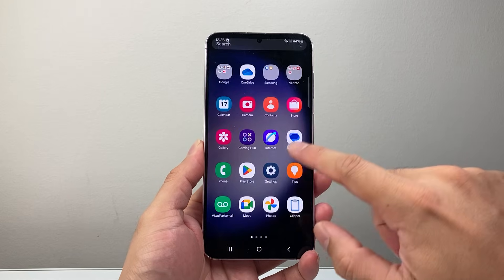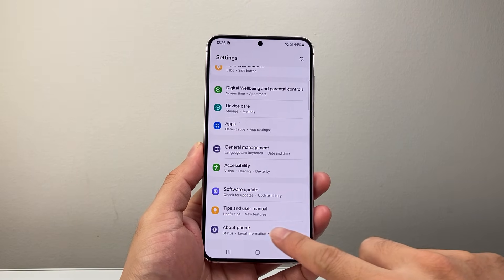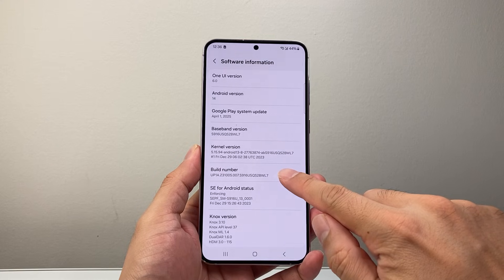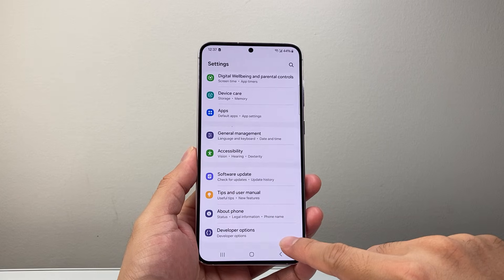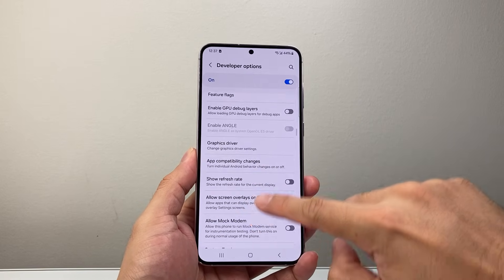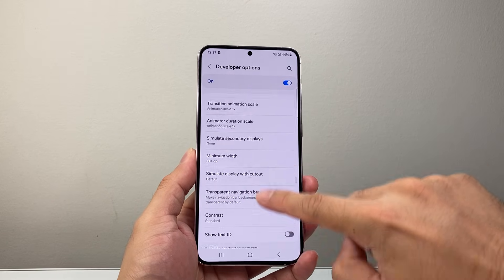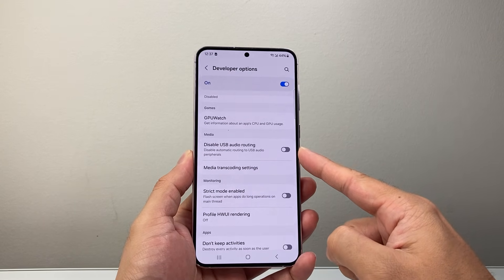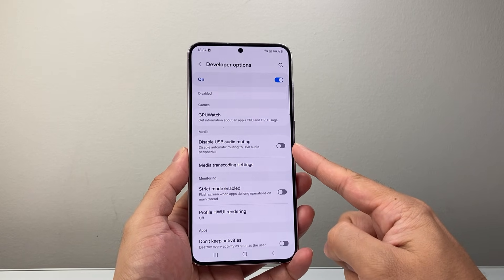How To Fix USB Type C Earphones Not Detected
If USB Type C earphone or headphone is not detected on Android or Samsung phone, you can follow these steps to fix it!